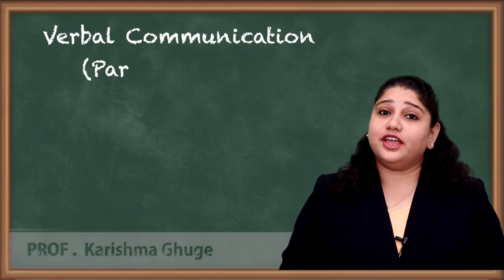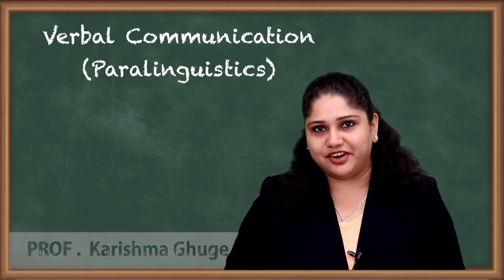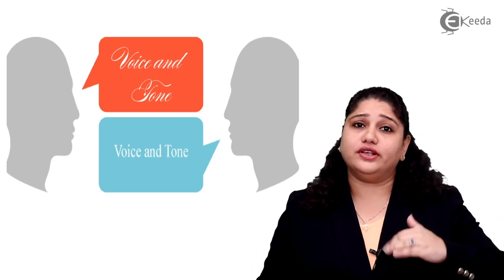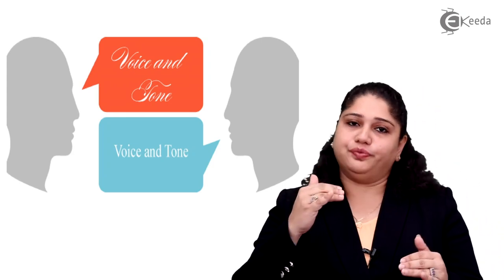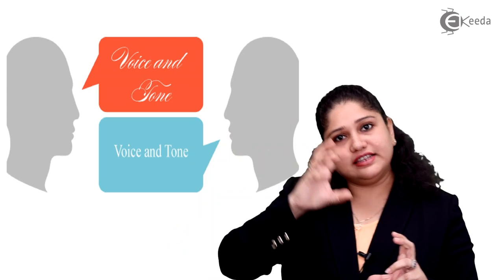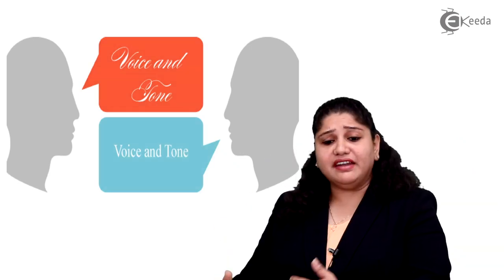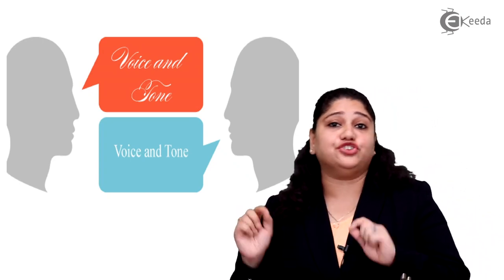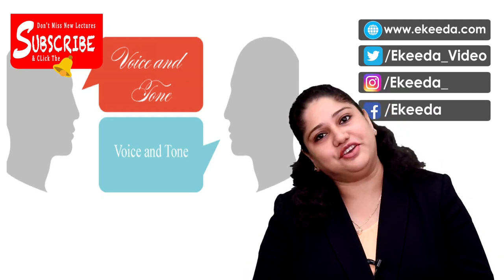Paralinguistics in Verbal Communication - Introduction to Communication Skills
In today's video, we dive deep into the fascinating world of paralinguistics and explore how these non-verbal elements enhance and impact our verbal communication. Whether you're a student, professional, or simply looking to improve your communication skills, this introduction will provide valuable insights into the nuances of effective interaction.

🗣️ What You'll Learn:

What is paralinguistics?
The role of tone, pitch, and volume in conveying meaning.
How pauses, intonation, and speech rate influence communication.
Real-life examples and practical tips to improve your verbal skills.
🔔 Why Paralinguistics Matter:
Understanding paralinguistics can transform the way you communicate, making your interactions more engaging and impactful. Mastering these skills is essential for presentations, interviews, and everyday conversations.

Communication Skills - Computer Engineering Online Courses (ekeeda.com)